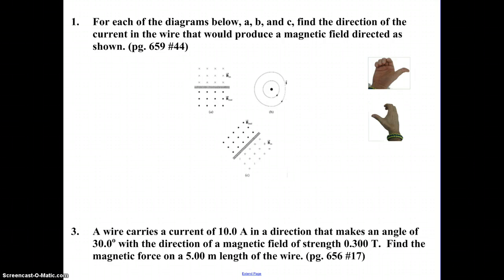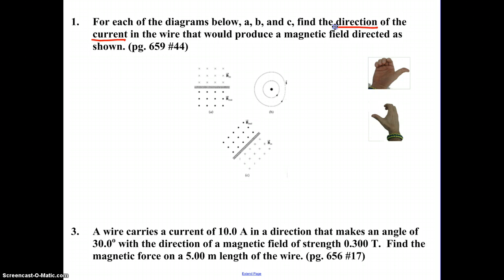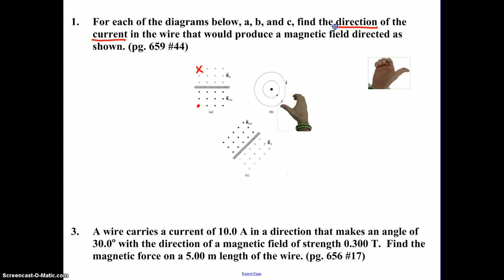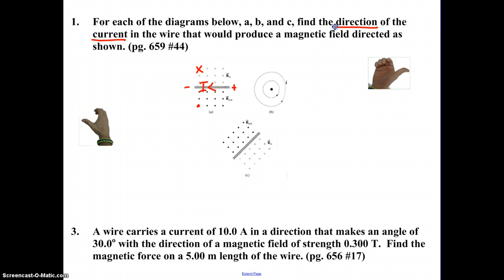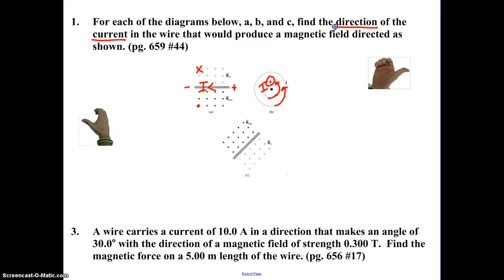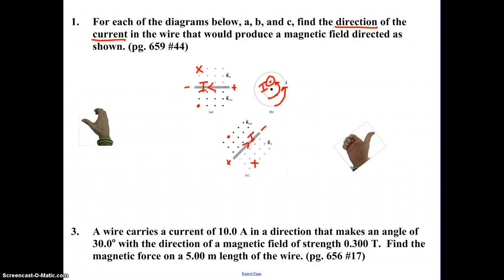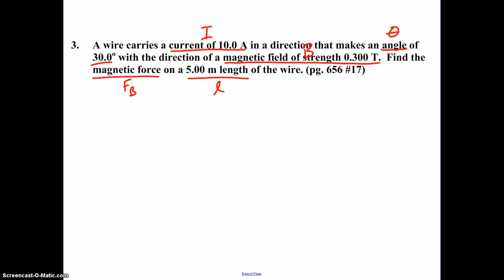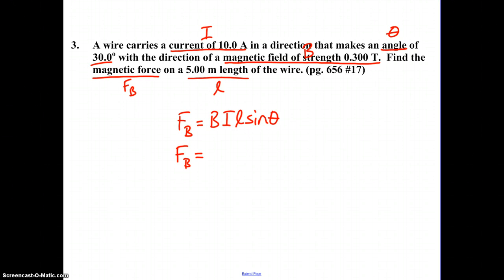College Physics Electromagnetism Problem Set #1 & 3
This video shows the solutions to problems 1 and 3 of the College Physics Electromagnetism Problem Set as taught at Trumansburg High School.